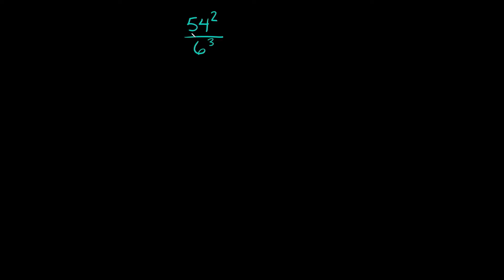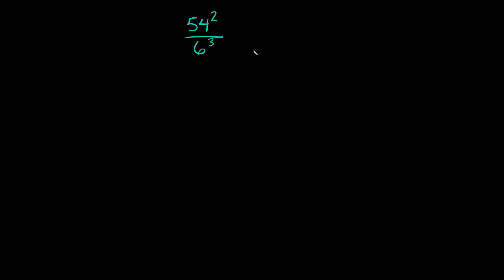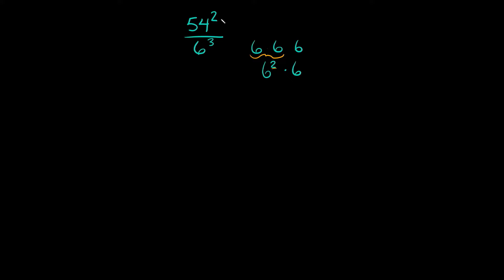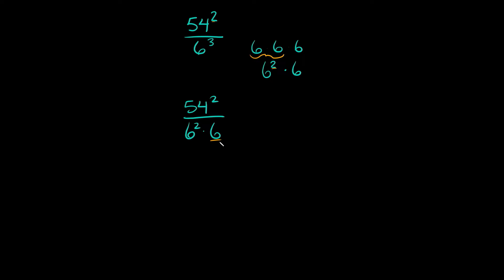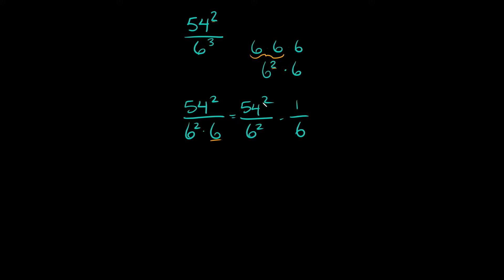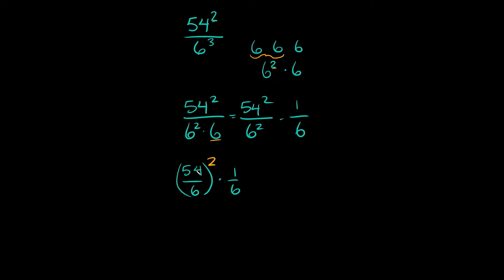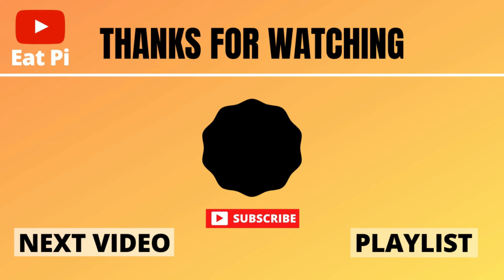Divide Different Bases & Exponents by Splitting Them Up | Eat Pi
In this video, I teach you how to divide numbers that have different bases and exponents by splitting up and expanding the powers.